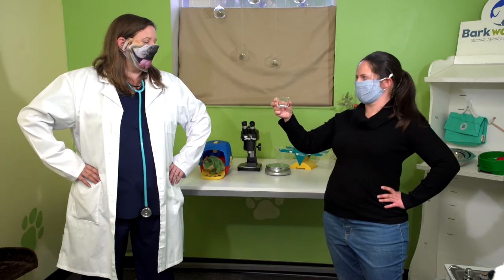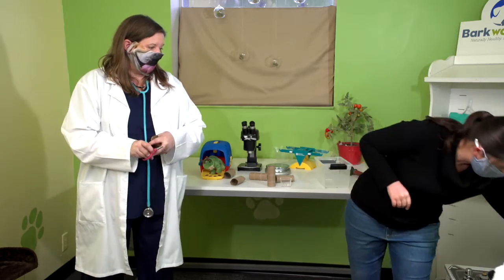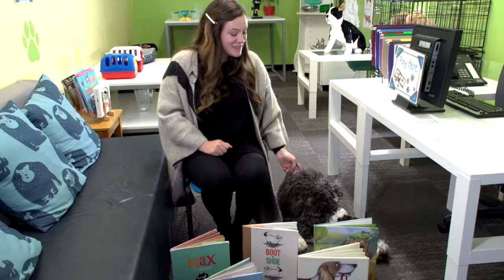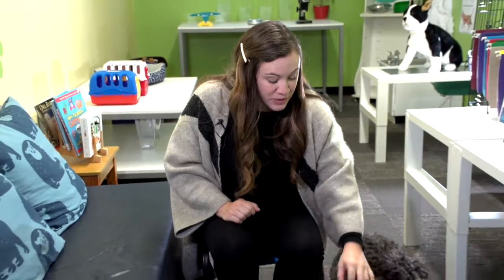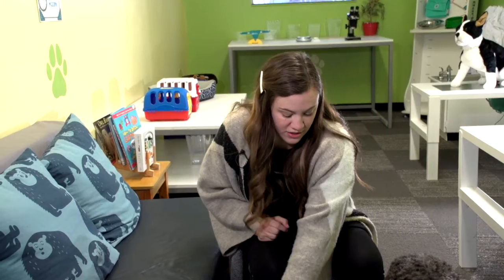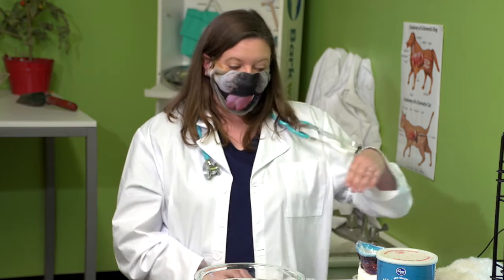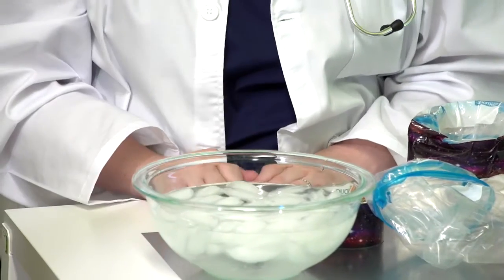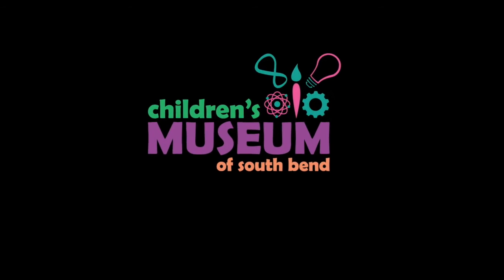DIY Science with the Children's Museum of South Bend, Episode 3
Our friends at the Children's Museum of South Bend are back! Learn all about organisms by planting green bean seeds and making blubber gloves with Doctor Sarah & friends.